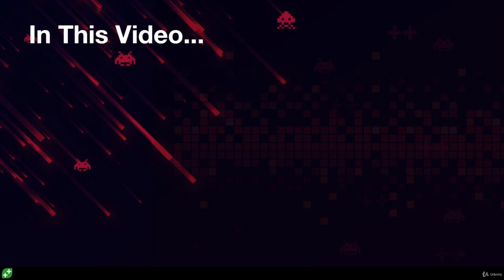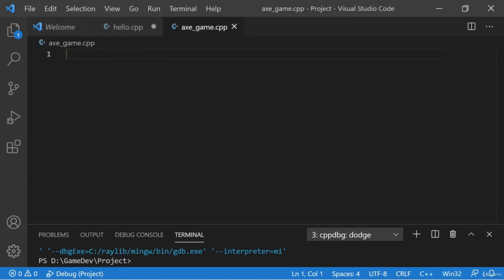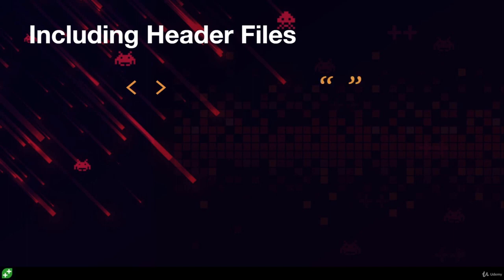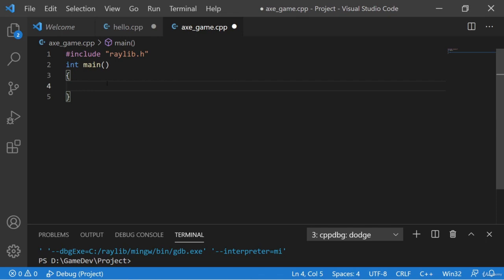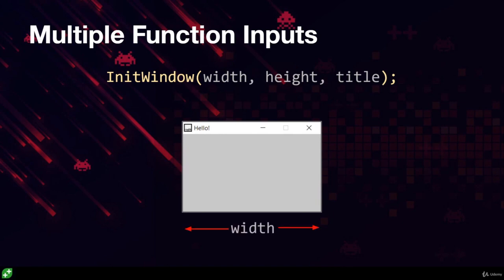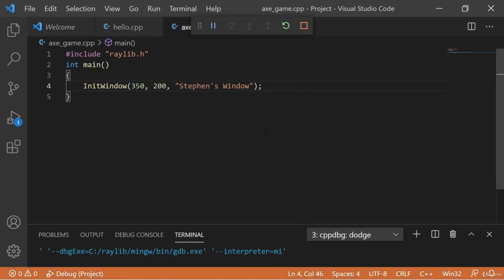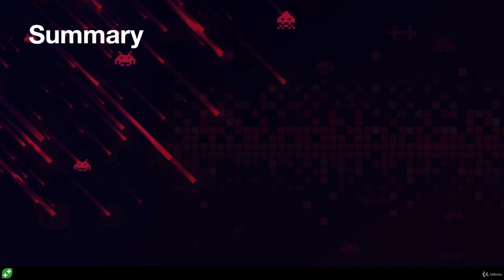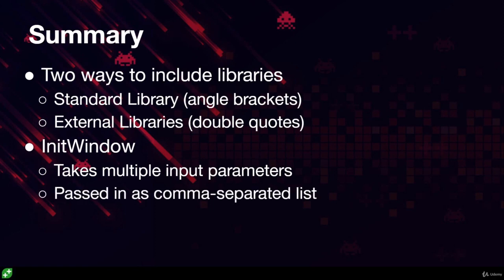001 Creating A Popup Window